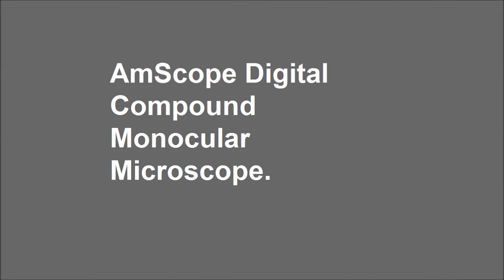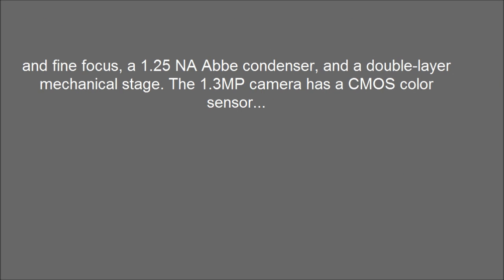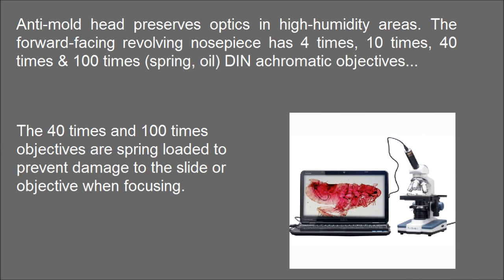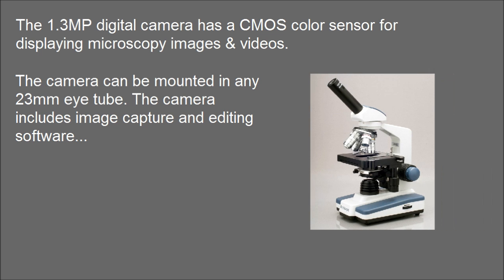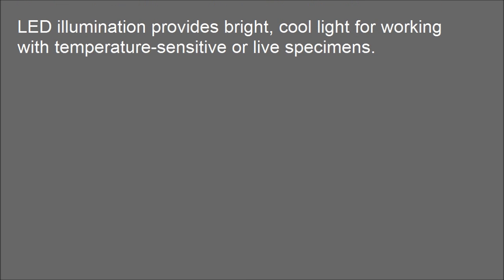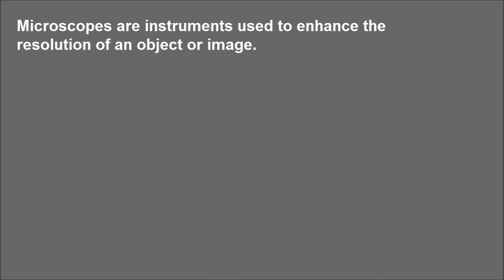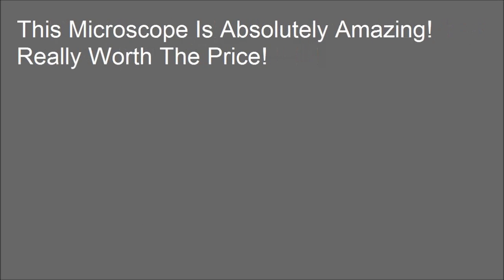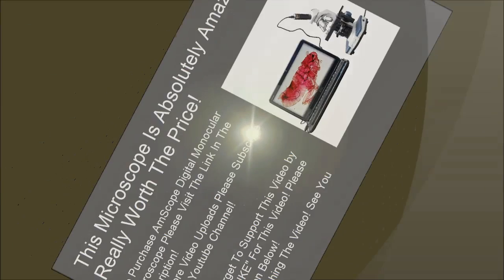AmScope M620C-E1 Digital Compound Monocular Microscope With 1.3MP Camera and USB 2.0 Output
The AmScope M620C-E1 digital monocular compound microscope has interchangeable 10x and 25x widefield eyepieces, a forward-facing nosepiece with four DIN achromatic objectives, LED illumination, coaxial nested coarse and fine focus, a 1.25 NA Abbe condenser, and a double-layer mechanical stage. The 1.3MP camera has a CMOS color sensor, image capture and editing software, and USB 2.0 output to capture or display still or video images on a computer or projector. The monocular viewing head has a fixed 30-degree vertical inclination to reduce eye and neck strain, and 360-degree rotation capability to enable sharing. An anti-mold head preserves optics in high-humidity areas. The forward-facing revolving nosepiece has 4x, 10x, 40xS (spring), and 100xS (spring, oil) DIN achromatic objectives that provide color correction of magnified images. The 40xS and 100xS objectives are spring loaded to prevent damage to the slide or objective when focusing. The 100xS oil objective provides increased resolution over a standard objective. The fully-coated optical system provides sharp, high-resolution images. A digital compound microscope is used for inspection and dissection of specimens when two-dimensional images are desired, and where image capture, detailed records, or documentation is required.

The 1.3MP digital camera has a CMOS color sensor for displaying still microscopy images and streaming live videos to a computer or projector, and 40x magnification. The camera can be mounted in any 23mm eye tube. The camera includes image capture and editing software that provides still image and live video capture and editing capability, including measurement functions. The software supports JPG, TIF, GIF, PSD, WMF, and BMP file formats and is compatible with Windows XP, Vista, 7, and 8; Mac OS X; and Linux. Camera drivers are compatible with Windows XP, Vista, 7, and 8; Mac OS X; and Linux. The software includes Windows APIs for native C/C++, C#, DirectShow, Twain, and LabVIEW that enable custom application development. The camera has a USB 2.0 data port (cable included).

The microscope has lower (diascopic) Brightfield illumination that transmits light up through the specimen for enhanced visibility of translucent and transparent objects. Brightfield (BF) illumination allows the specimen to absorb light, resulting in a dark image on a light background. LED illumination provides bright, cool light for working with temperature-sensitive or live specimens. The 1.25 NA Abbe condenser can be adjusted to control the distance of the light from the stage and has an iris diaphragm to optimize the amount of light illuminating the specimen. The condenser is controlled using a spiral mechanism. The mechanical stage has 1mm stage divisions, locks the slide into place, and provides precise slide manipulation along the X- and Y-axis to allow coordinates to be recorded, enabling the viewer to return to a specific location on the slide. It has a traveling range of 2-13/16 x 1-3/16 inches, and is 4-5/8 x 5 inches (118 x 127mm) (W x D; where W is width, the horizontal distance from left to right; D is depth, the horizontal distance from front to back). Nested coaxial coarse and fine focus eases focusing for left- and right-handed viewers, and a rack-and-pinion mechanism provides precise and secure focusing. Focus tension control prevents stage drift. The metal frame has a stain-resistant enamel finish for durability and to ease cleaning.